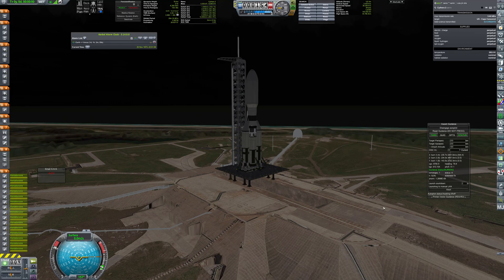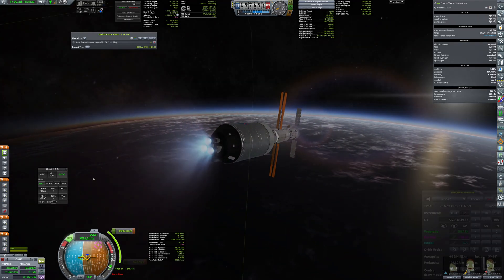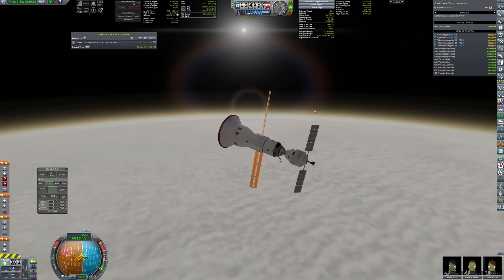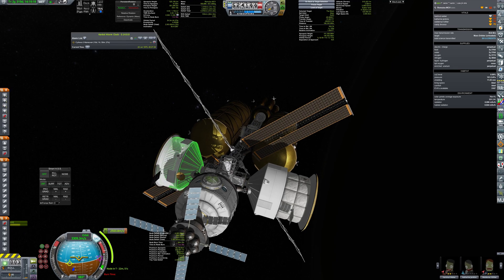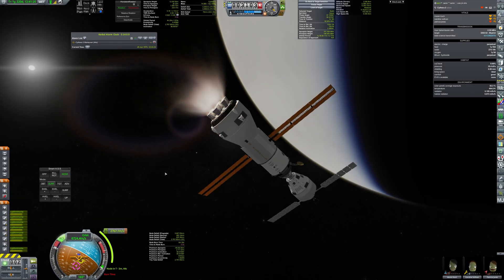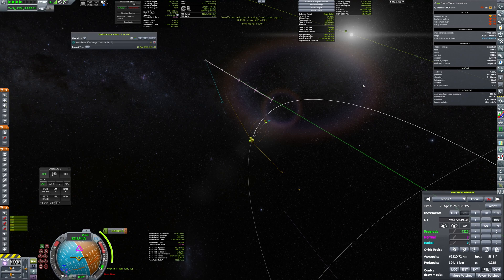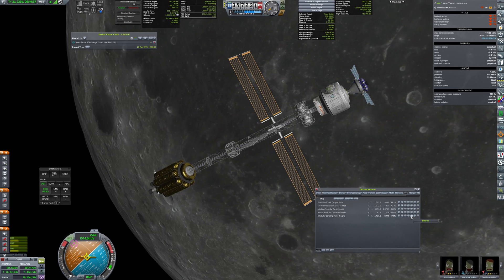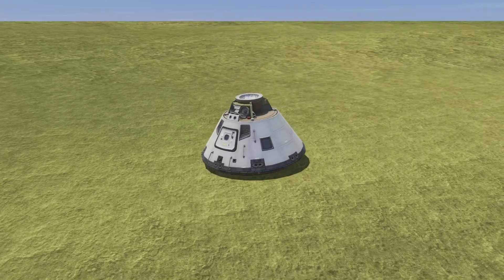Returning crew from Mars and Venus (RSS/RO/RP-1)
In this episode I'm going to send and retrieve crew from another Venus mission. Also, the Romulus Mars Crewed Vehicle will finally end its mission back in Earth.